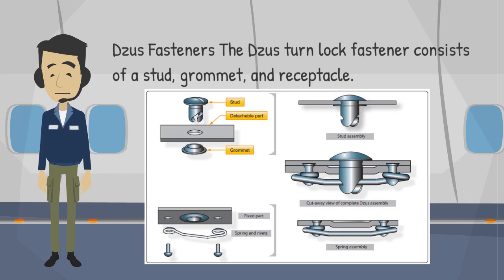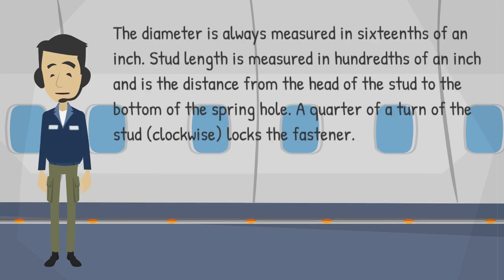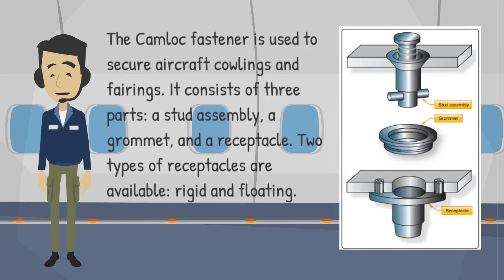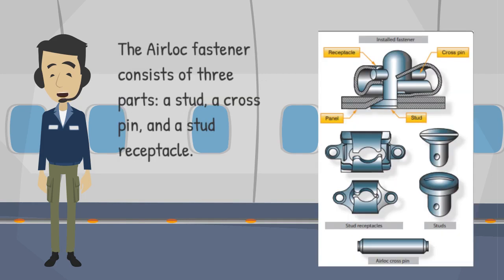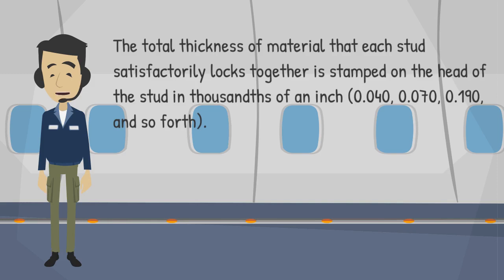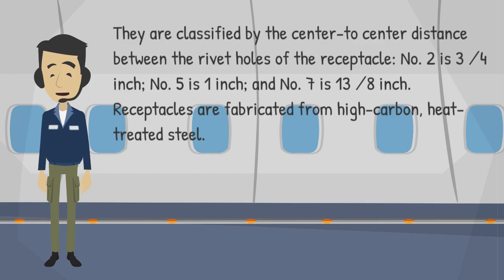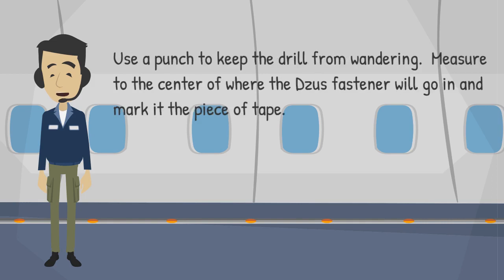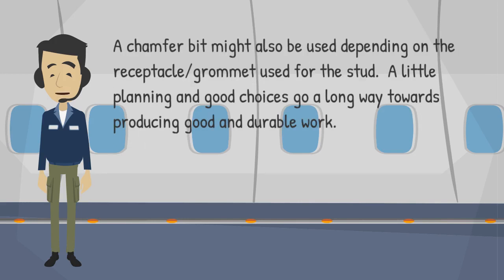How to Install Dzus, Camloc, and Airloc Fasteners? 𝐄𝐗𝐏𝐋𝐀𝐈𝐍𝐄𝐃 𝐂𝐋𝐄𝐀𝐑𝐋𝐘 ✈️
In this video, we'll take you through the step-by-step process of installing three of the most popular aircraft fasteners - Dzus, Camloc, and Airloc.

We'll cover all the essential aspects of installing these fasteners, including how to select the right tool for the job, how to prepare the installation site, and how to properly install the fasteners to ensure a secure fit.

Our expert mechanic will share tips and tricks that he's learned over his years of experience working with these fasteners, making this tutorial perfect for beginners and seasoned professionals alike.

So if you're looking to improve your aircraft maintenance skills or just looking for some helpful tips, this tutorial is perfect for you!